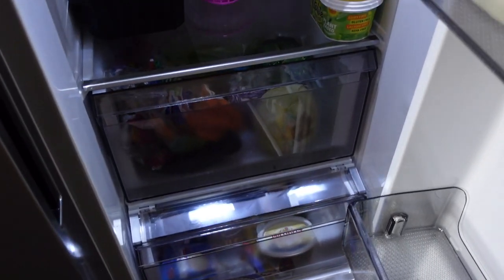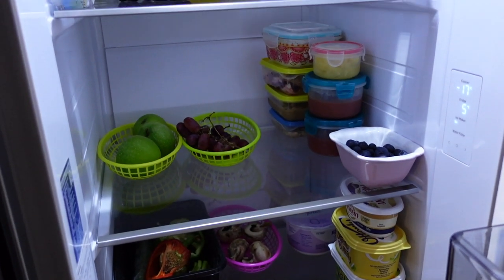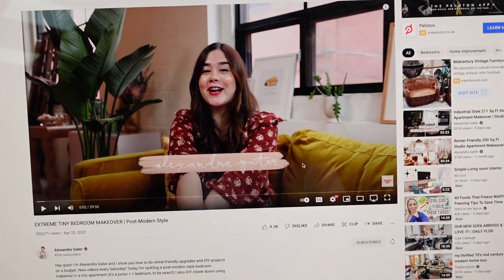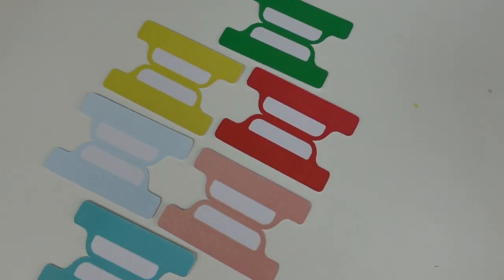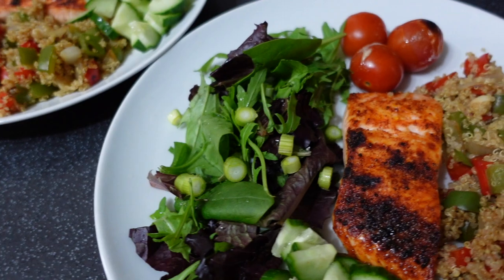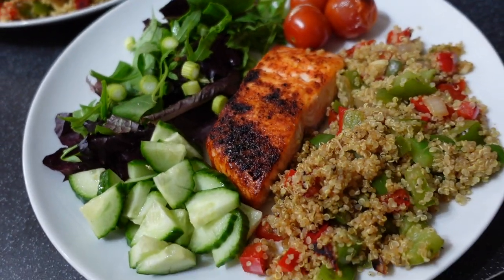TRYING TO CREATE A BETTER WORK/LIFE BALANCE | Multi Tasking | Weekly Food Shop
Hi, I'm Lisa. I have a small business which I run from home. Lollipop Box Club. Today I'm trying to create a better work/life balance. Lots of jobs and multi tasking going on and there's a weekly food shop. Lisa xx Please see below for more details and links .